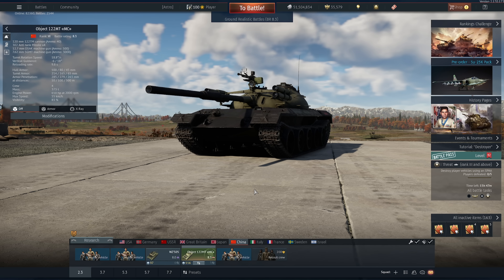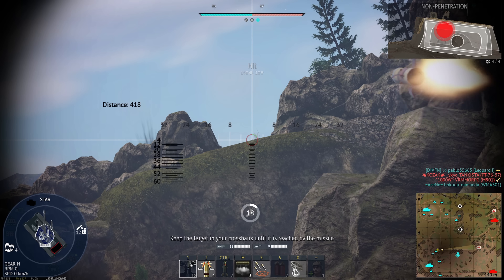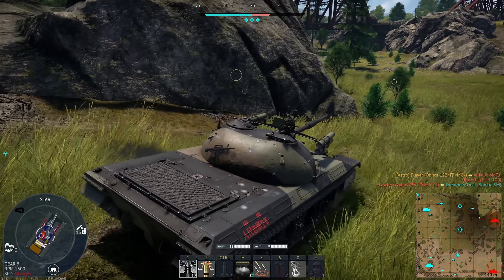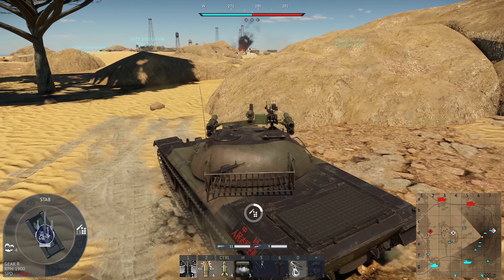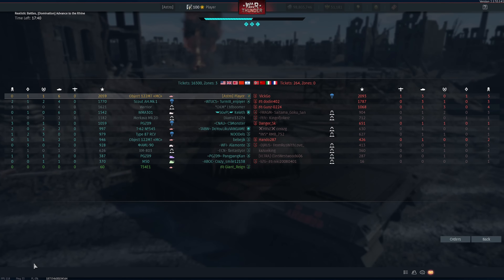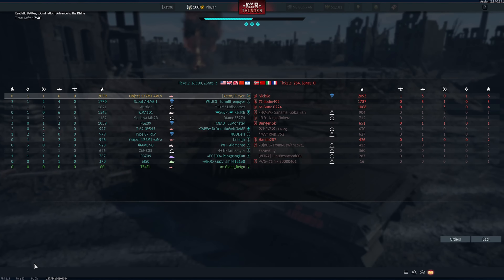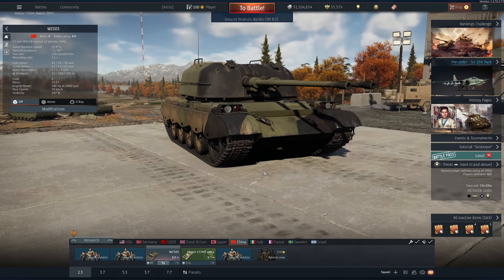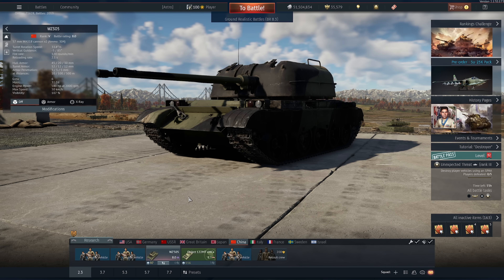This is the ONLY TANK of its Kind in the GAME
The Object 122MT is the only tank of its kind in War Thunder.  Not only does it have a 120mm cannon, it has 4 Guided Missiles strapped to the turret which are MOUSE AIMED!

The neat trick with the Chinese Object 122MT is if you disable or even miss an opponent you can quickly follow it up with a barrage of missiles rather than having to wait to reload.  This is especially handy if you're not very good like me OR if you catch multiple enemies in a flank and the lengthy reload on the 120mm is letting you down!

This is the only vehicle in the game that currently has this type of capability with most IFV's with smaller calibre cannons and other MBT's having barrel fired ATGM's that have really long reload times.

This thing is actually really slick and it's really enjoyable to play!  Not to mention, there are MANY fun vehicles to go along with this lineup that make it extra special! :)